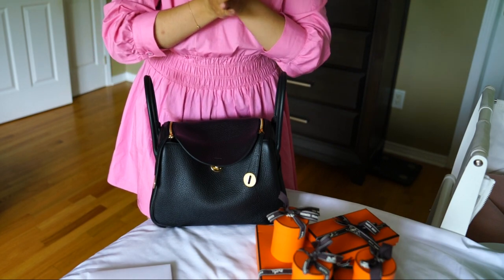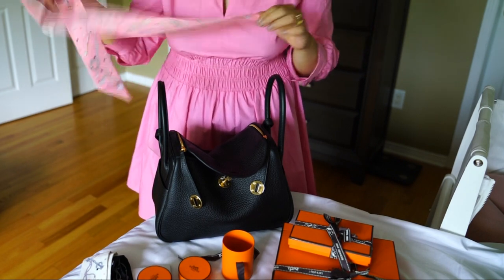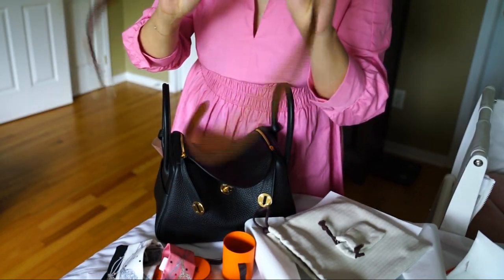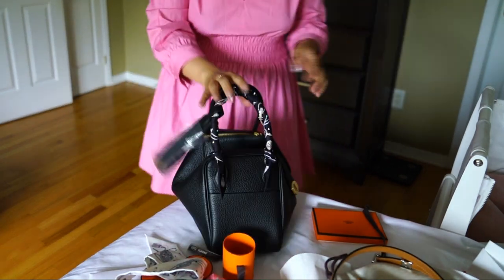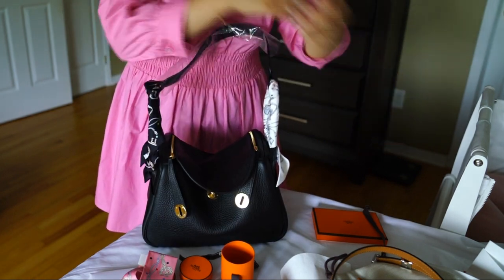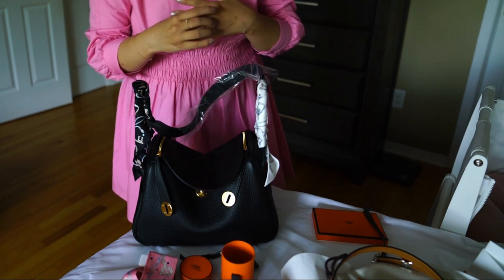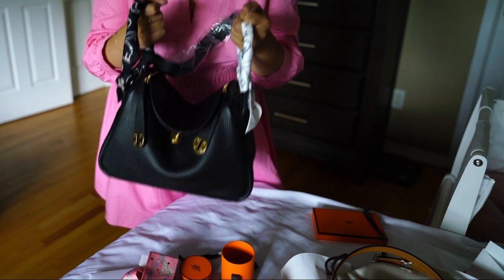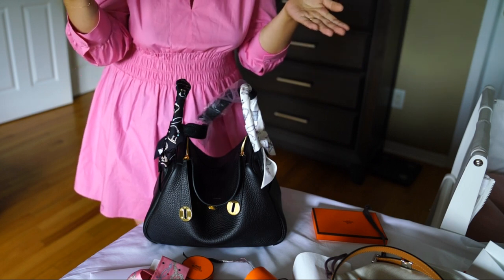HERMES Haul!! How to score hard to get items online!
I can't believe I can actually buy all these hard to get items directly from the website!! keep watching to find out how :D